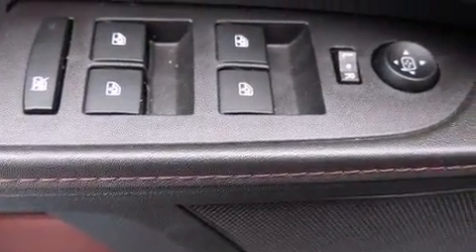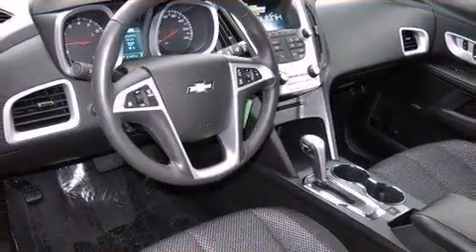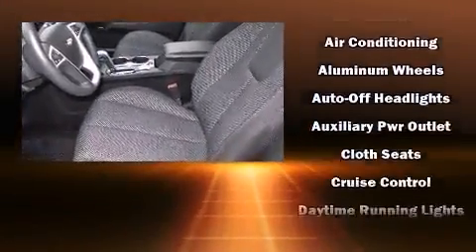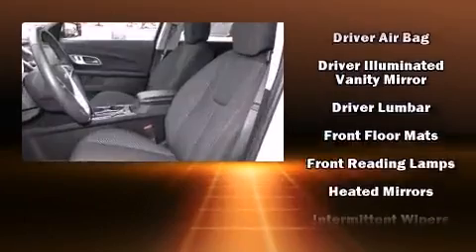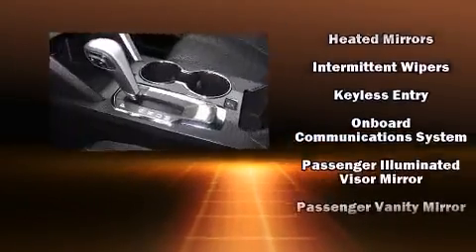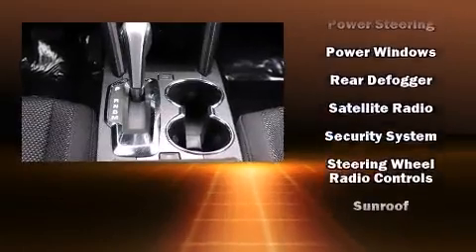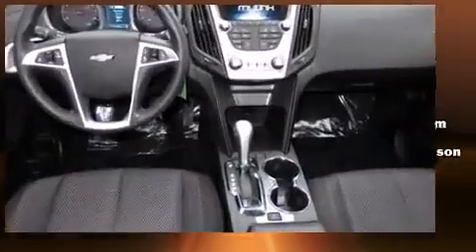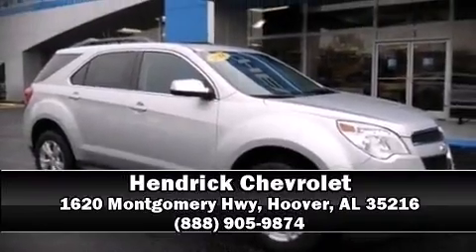2014 Chevrolet Equinox 2LT in Hoover, AL 35216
Hendrick Chevrolet
1620 Montgomery Hwy

Introducing the 2014 Chevrolet Equinox. With fewer than 15,000 miles on the odometer, this 4 door sport utility vehicle prioritizes comfort, safety and convenience. It features a front-wheel-drive platform, an automatic transmission, and a 2.4 liter 4 cylinder engine. It's equipped with tons of terrific amenities, but it won't break your budget. Like heated seats, an automatic dimming rear-view mirror, front bucket seats, power door mirrors and heated door mirrors, power windows, remote keyless entry, rear wipers, and air conditioning. Side curtain airbags deploy in extreme circumstances, shielding you and your passengers from collision forces. This vehicle has achieved Certified Pre-Owned status, by passing Chevrolet's rigorous certification process. Our aim is to provide our customers with the best prices and service at all times. Stop by our dealership or give us a call for more information.